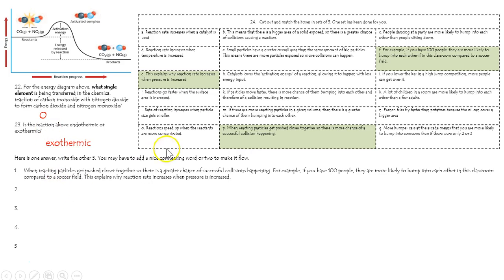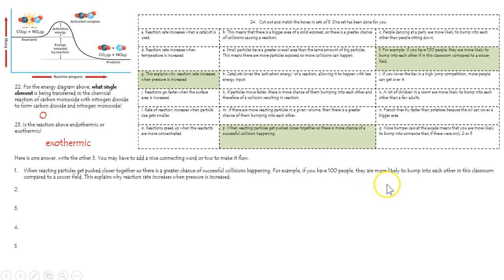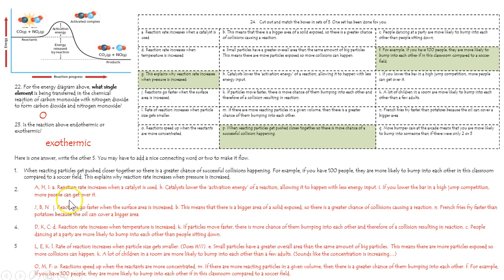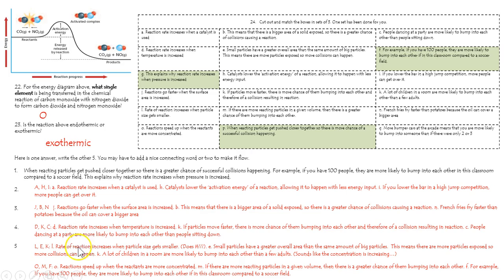17 3 rate of reaction questions 22 24